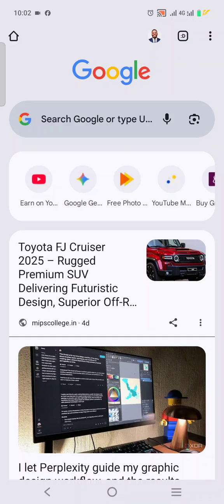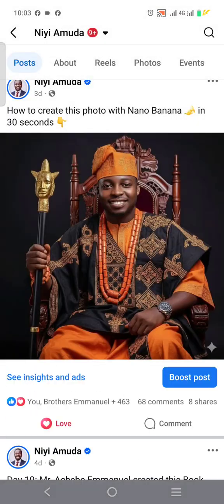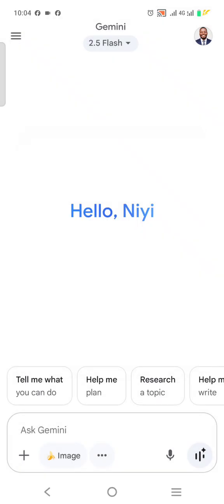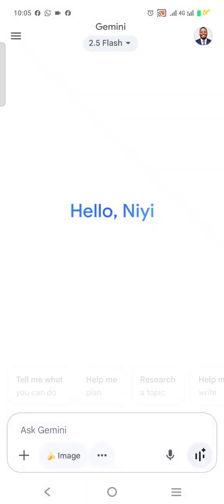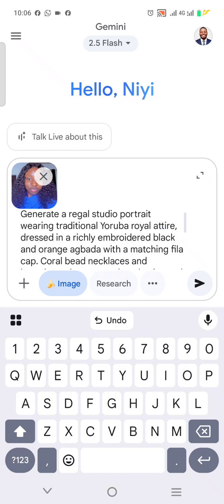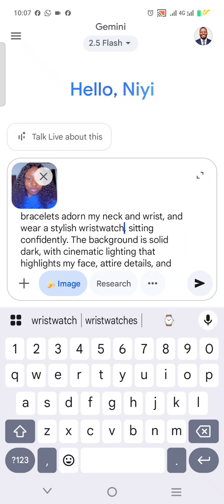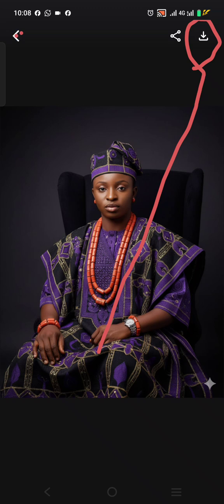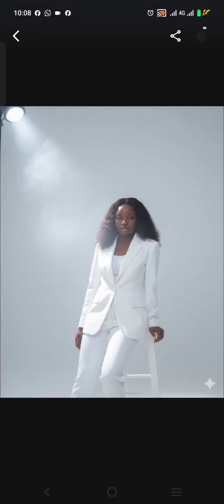How to Generate Hyper-Realistic Studio Picture Using Nano Banana AI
Unlock the secrets of creating stunning, hyper-realistic studio portraits in minutes! 🌟 In this tutorial, I’ll walk you step-by-step on how to use Nano Banana AI to generate professional-quality studio pictures without expensive gear or editing stress.

✅ What you’ll learn in this video:

How Nano Banana AI works for photo generation
Step-by-step process to create hyper-realistic studio images
Tips to refine your results for the best professional look
How to save and use your AI-generated pictures

Step 2: Select the image model
Step 3: Upload your photo
Step 4: Add the prompt and wait for the magic to happen.

Whether you’re a content creator, designer, or just curious about AI photography, this guide will help you bring your imagination to life.